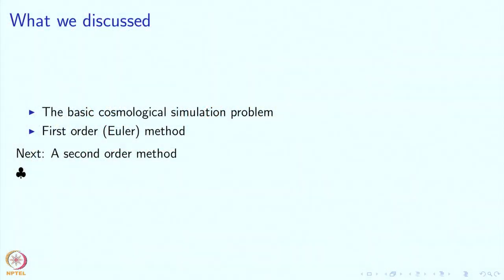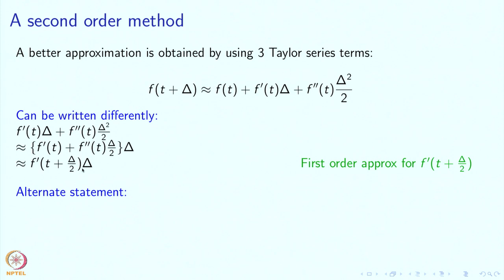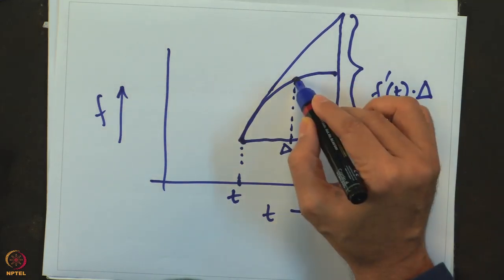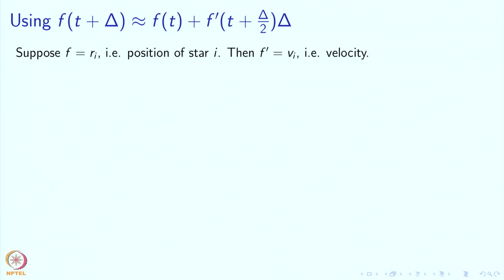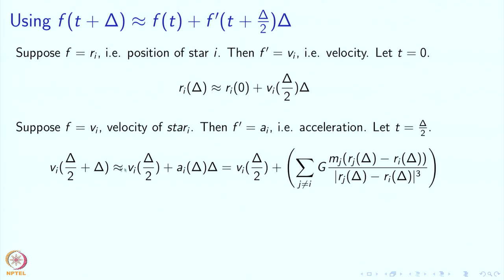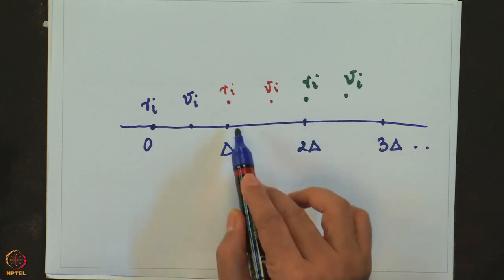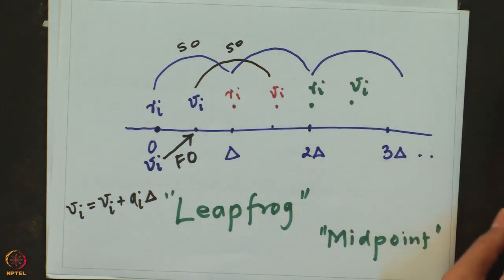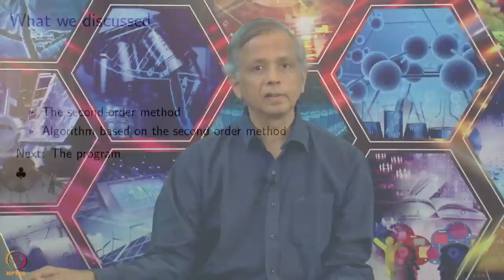Lecture 27 : Cosmological simulation : Part 2 : Second order Euler method